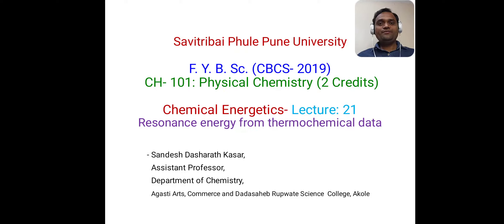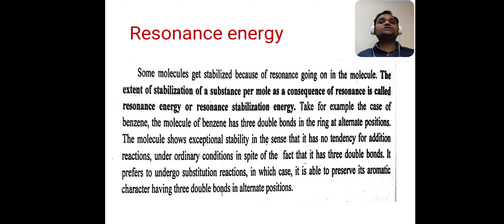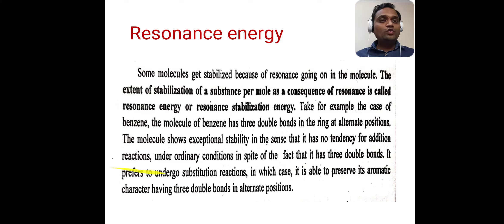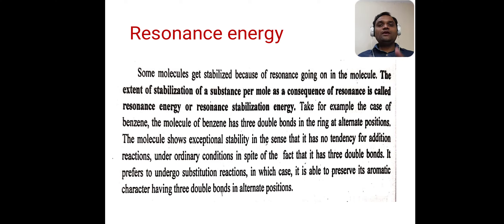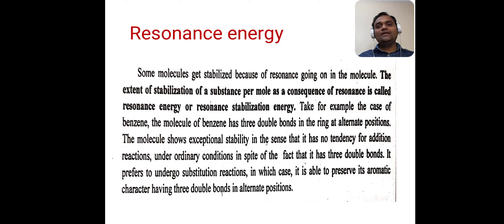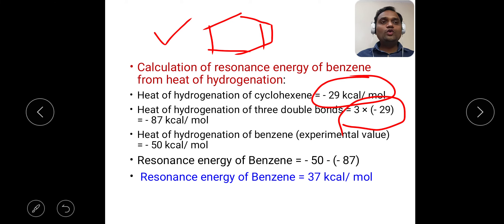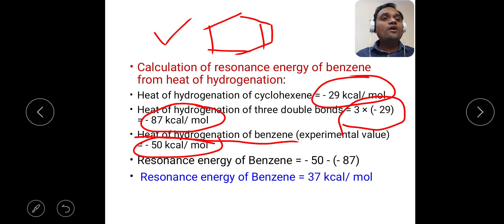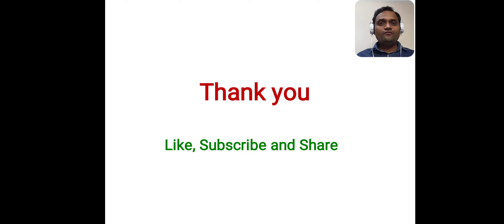Lecture: 21 || Chemical Energetics || F. Y. B. Sc. || By: Sandesh Kasar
Lecture: 21 || Chemical Energetics || Physical Chemistry || F. Y. B. Sc. || By: Sandesh Kasar